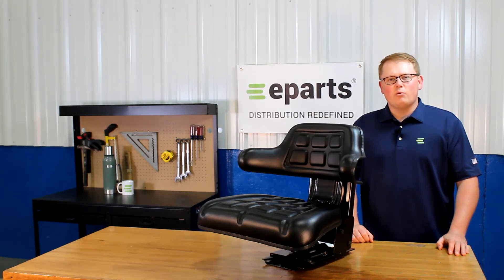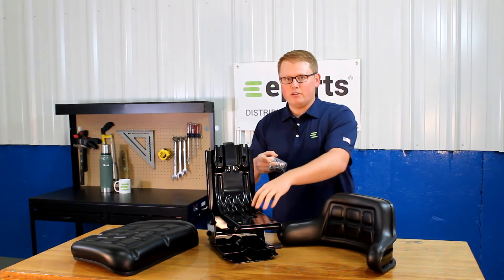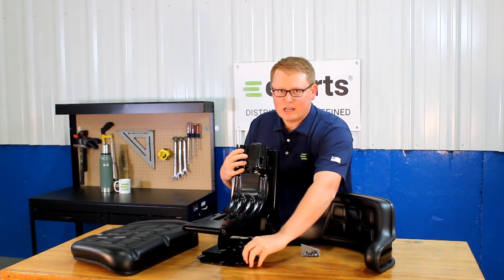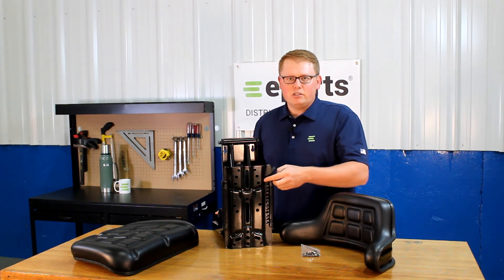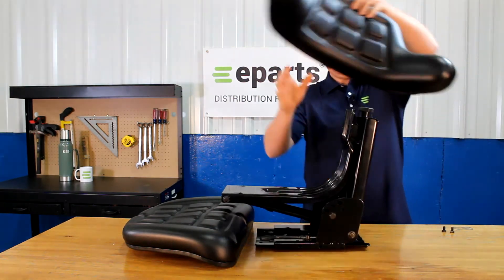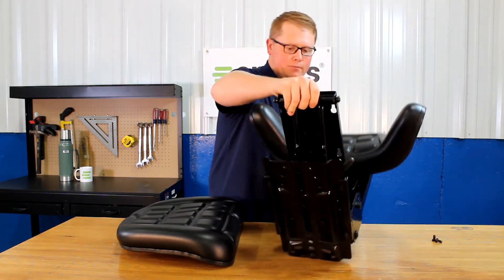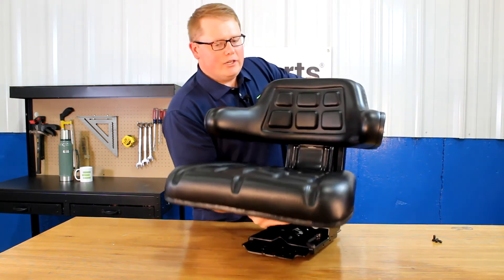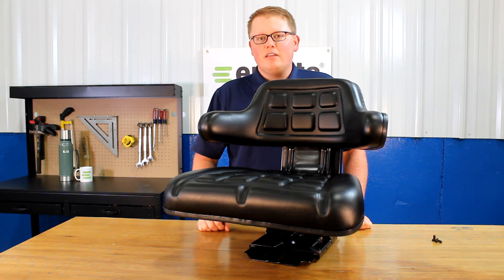Review: Seat for John Deere 1120 Tractor | eparts.shop